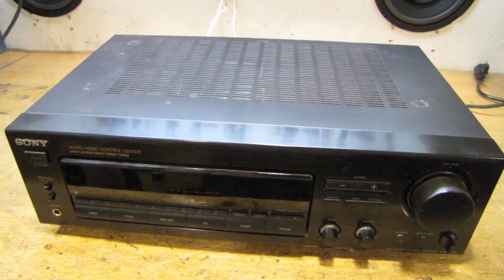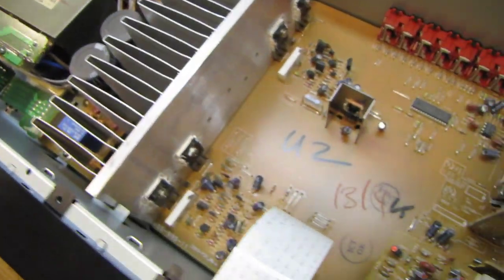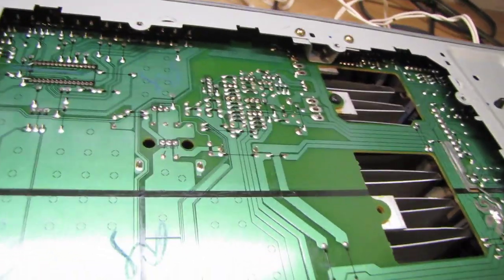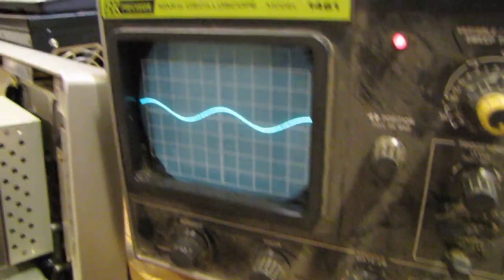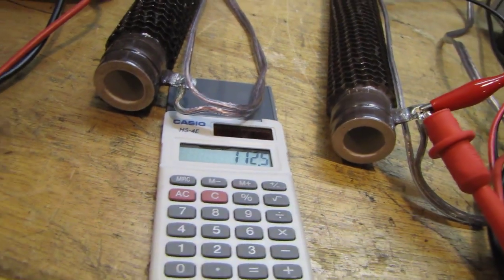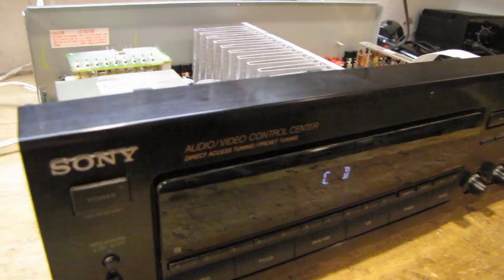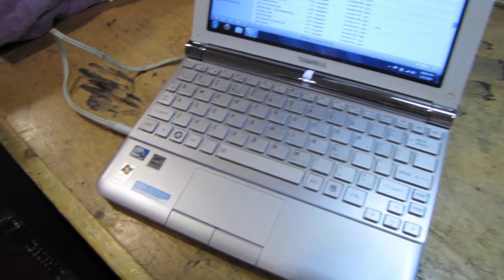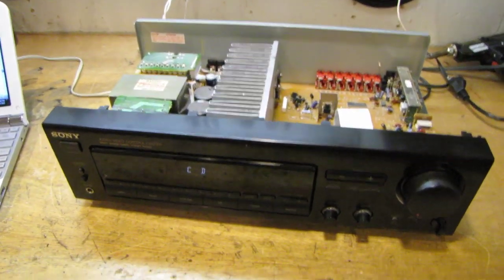Sony STR-D365 Stereo Receiver Repair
Fixing a 2 channel Sony receiver.

to hear some more fun tunes!